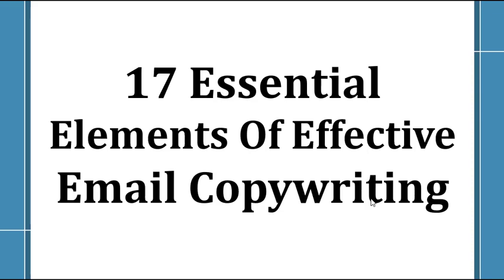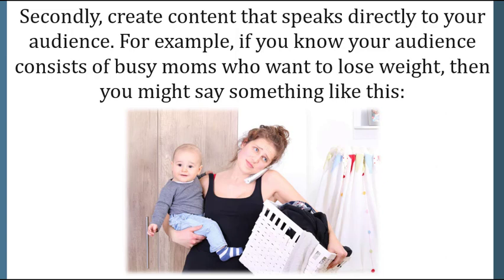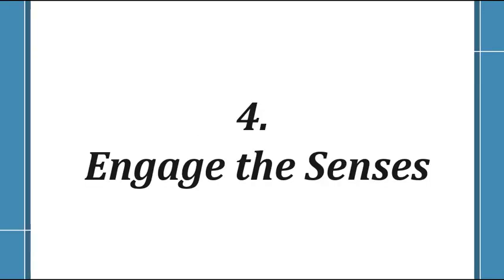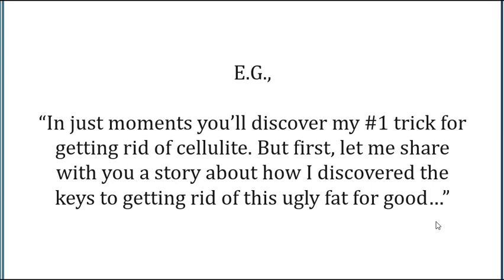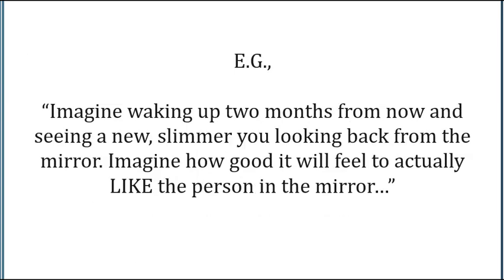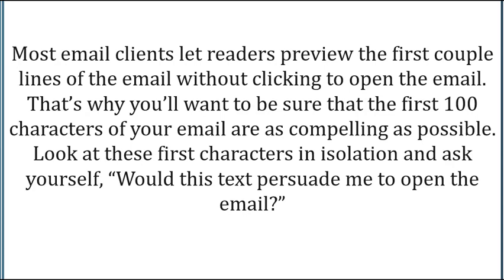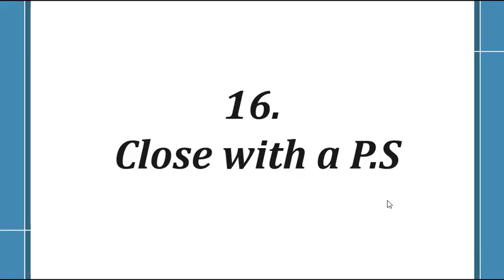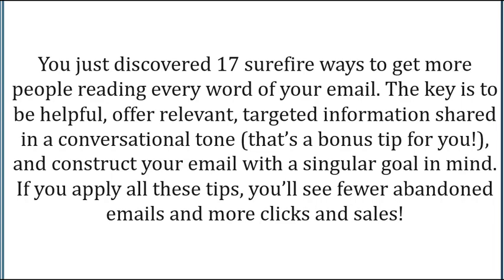Effective Email: 17 Essential Elements Of Effective Email Copywriting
(Check it out. Tons more free tips for you there, too.)

In this video, Rosalie from the IMsimple.com Internet Marketing Team talks about effective email tips, because effective email is important for every online business. The tips in this video are highly recommended for:

Online Business Startups
Digital Product Marketers
Shopify and Amazon Vendors
Ecommerce Store Owners
Physical Product Vendors
Small Business Managers
YouTube Creators
Authors and Publishers
Digital Agency Owners
Freelancers
Virtual Contractors

We hope you get good use out of this complimentary digital marketing training! We have much more available for you at IMsimple.com.

Need our help or support with a purchase? Our dedicated support team is on standby to help you with any issue 24/7 at 1099support.com. Be sure to reference the specific product and be as detailed as possible with your issue so we can help you!